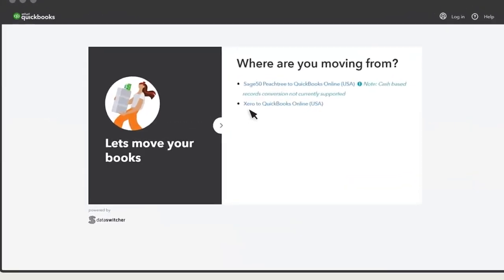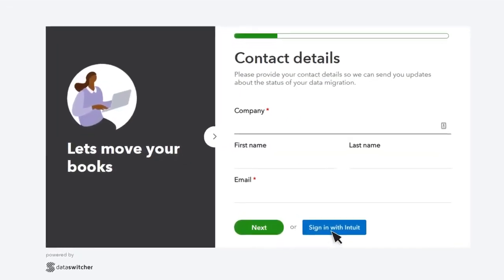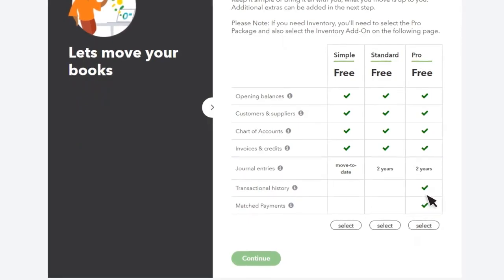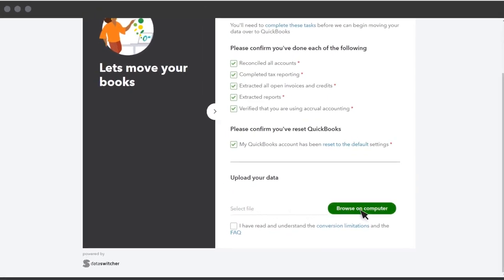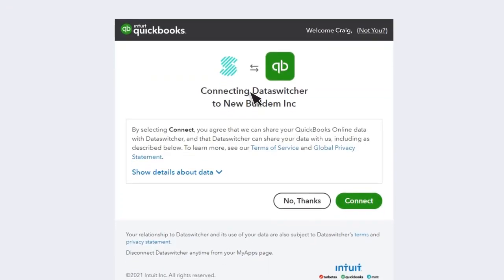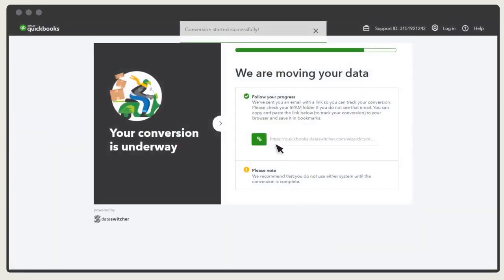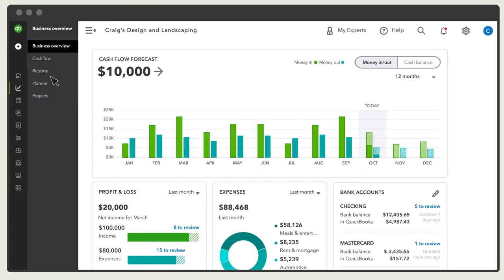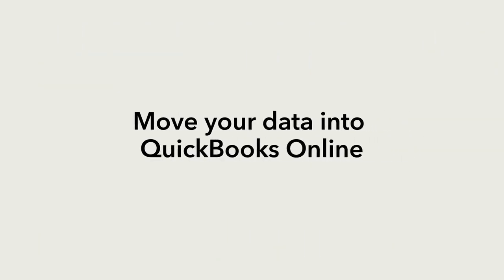New 2025 Tutorial - How to use Dataswitcher to move your data from Sage 50 or Xero to QB Online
Dataswitcher helps you move your company's data to QuickBooks Online from other accounting apps.

You’ll see how to move from your previous accounting solution to QuickBooks Online and then check the conversion to make sure everything came over correctly.

If you’re not an accountant, we suggest you speak with your accountant prior to the migration to help ensure your file is in good shape for migration.